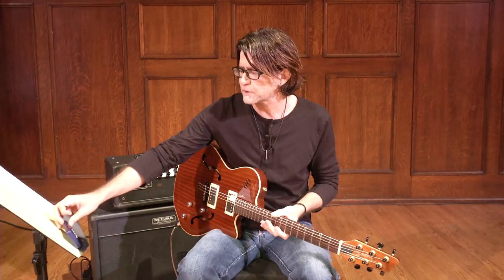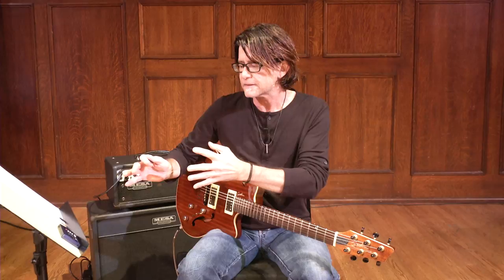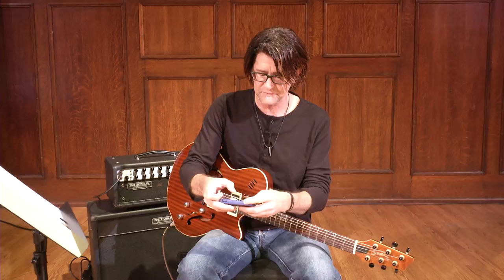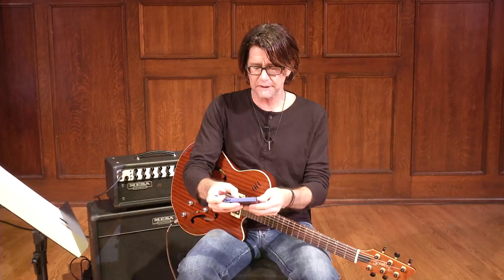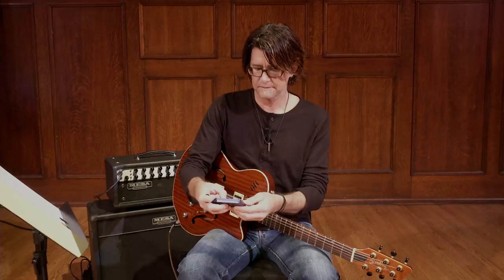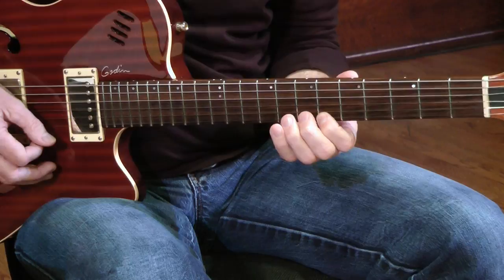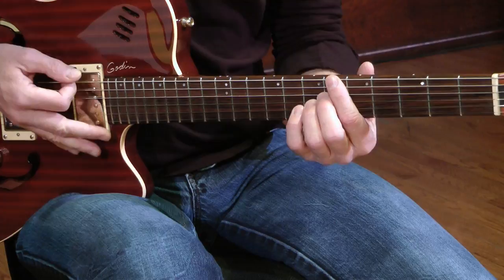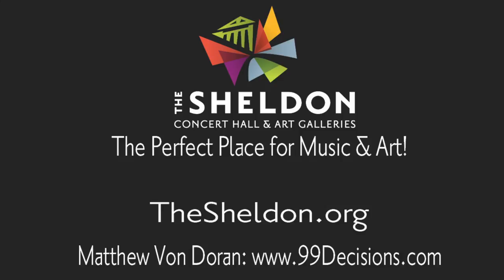Sheldon Online Music Academy: Matthew Von Doran - Swinging With a Metronome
Guitarist Matthew Von Doran demonstrates the use of a Metronome to keep time in swing music.